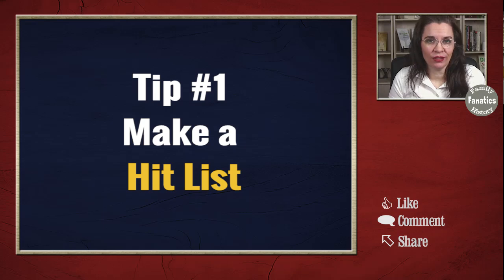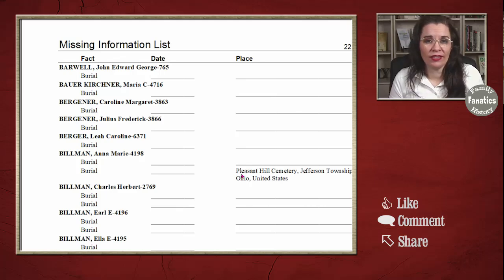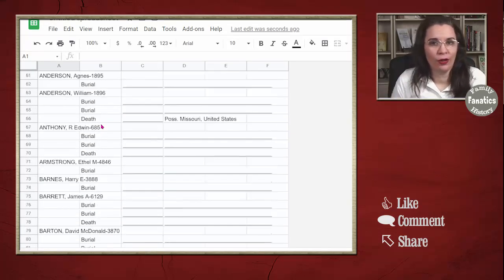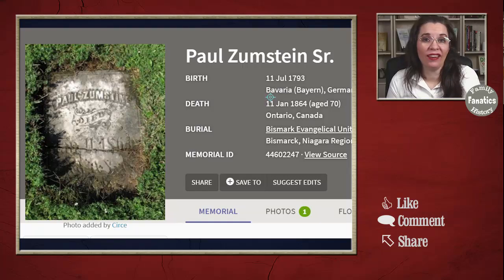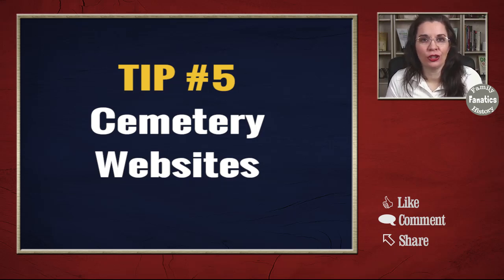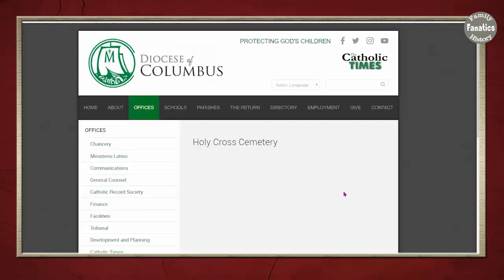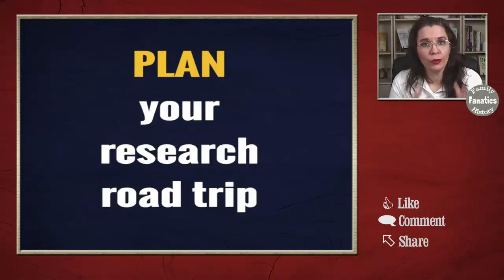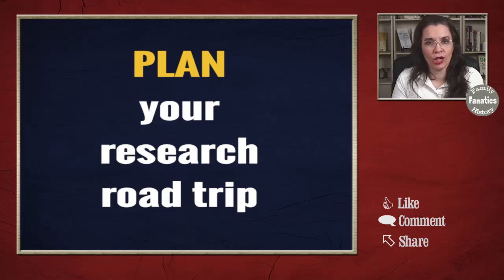Genealogy Research in Cemeteries: 6 MUST FOLLOW Steps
Regardless of whether cemeteries creep you out or provide a great place to run, they offer tremendous genealogical value to help you climb your family tree.

CONTINUE LEARNING

CHAPTERS

00:00 Introduction
0:55 Make a Cemetery Research List
2:15 Research Death Records Before Visiting a Cemetery
8:53 Plan for the Cemetery Road Trip
10:53 Connect At Your Ancestor's Final Resting Place
11:39 Become a Cemetery Research Detective
15:25 Document Your Cemetery Genealogy Research Findings